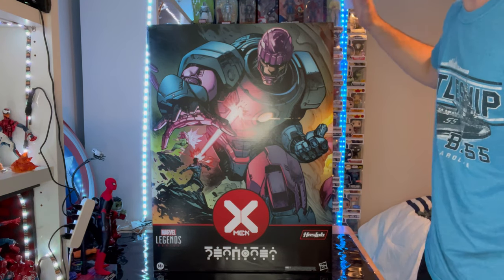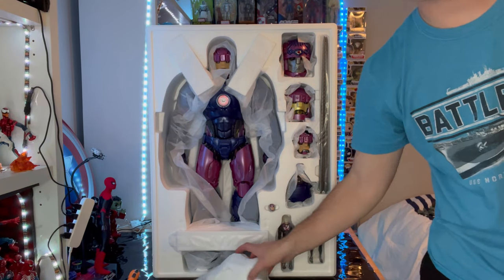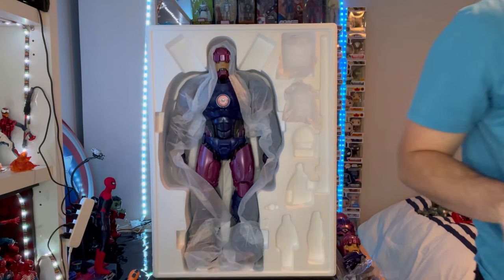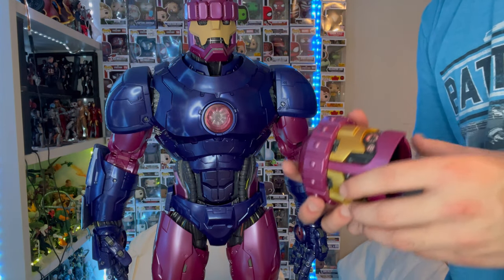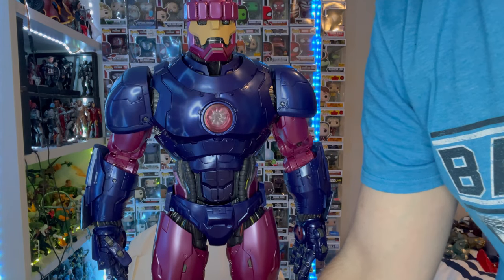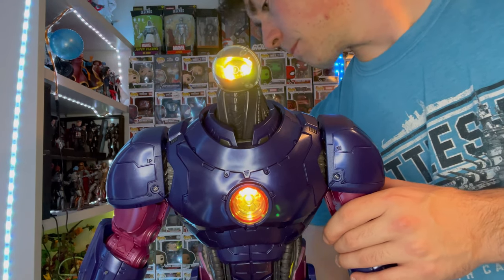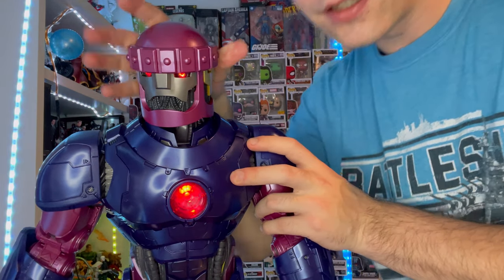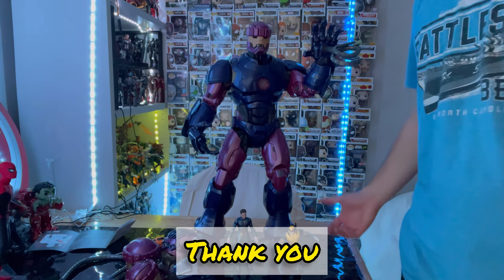HASLAB MARVEL LEGENDS- Sentinel Review